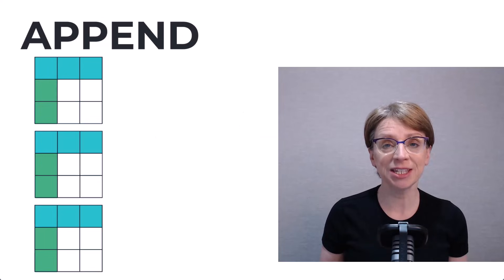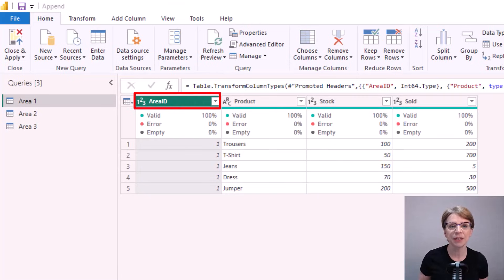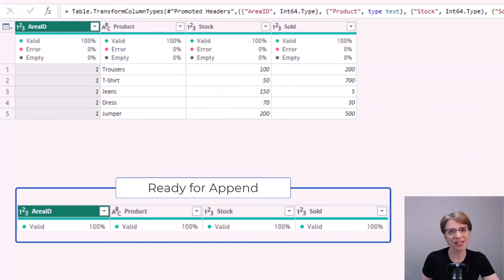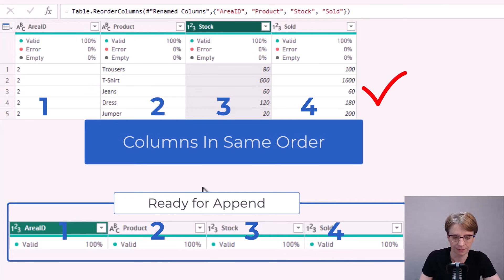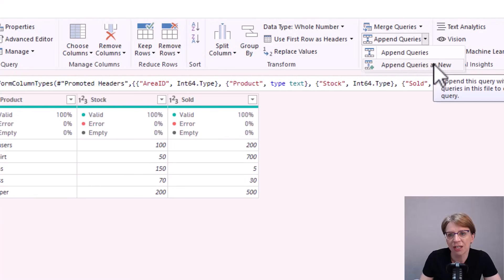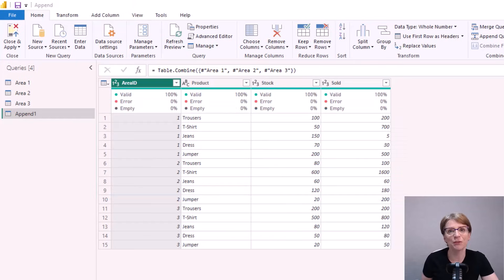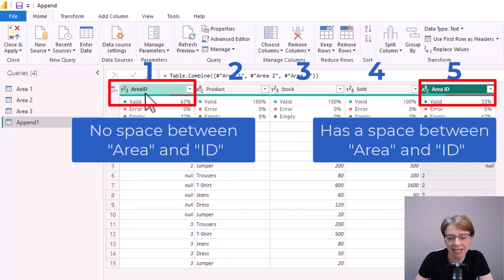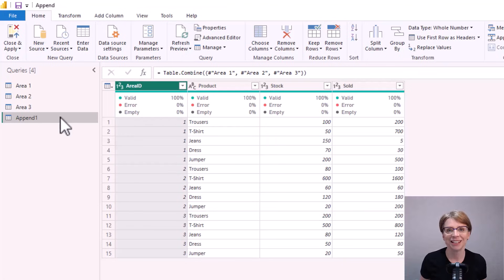How to append queries in Power BI to combine multiple tables | Power BI tutorial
Learn how to use the Append Queries feature in Power BI to combine multiple tables into one.

🎓 What you will learn:
✅ Why Append in Power BI is appropriate for combining the tables in the example
✅ Why the tables must have the same structure
✅ The checks to be performed prior to using Append such as ensuring matching column names, column order, and data types across the queries
✅ How to Append Queries using Power Query
✅ Sense checks to be carried out in the combined table
✅ How to fix the Append if the wrong number of columns appear after the Append

This tutorial emphasises the crucial requirement that both datasets must have identical structures (same number of columns, column names, column order, and data types) for the append function to work correctly. If the tables have different columns then some data manipulation will be required before Append can be used to combine the tables.

⏱️Timestamps:
00:00 Intro to Append
00:24 Scenario - Append is helpful for datasets with similar structures
01:30 Checks to be undertaken before using Append
02:40 How to Append queries in Power Query
03:40 Sense check the Append results
04:18 How to correct the Append if new query has wrong number of columns